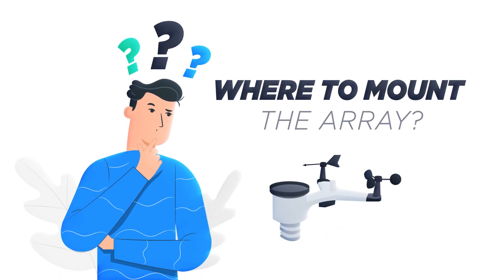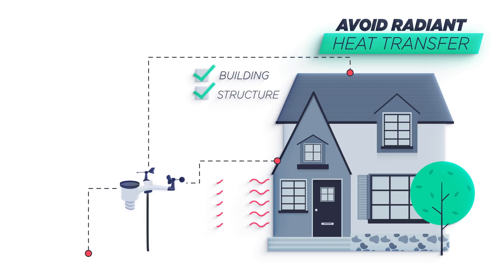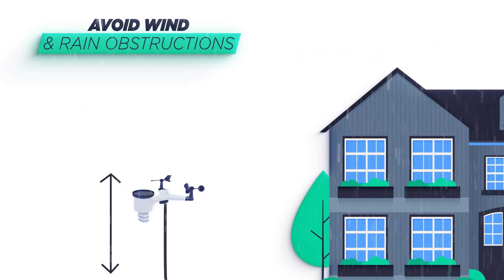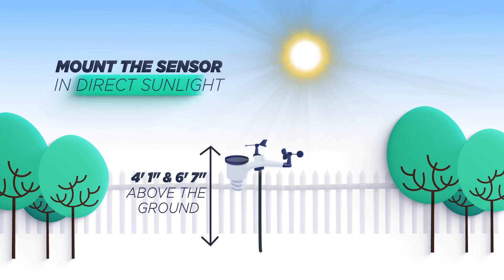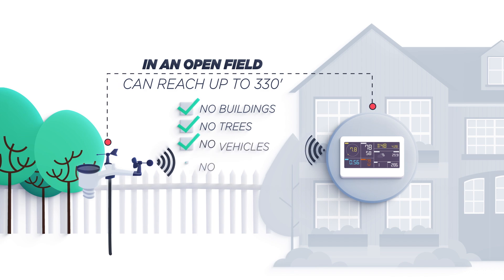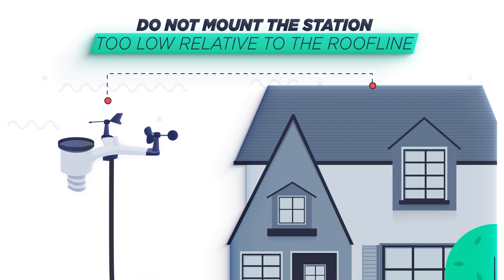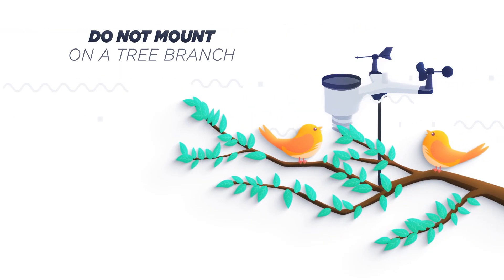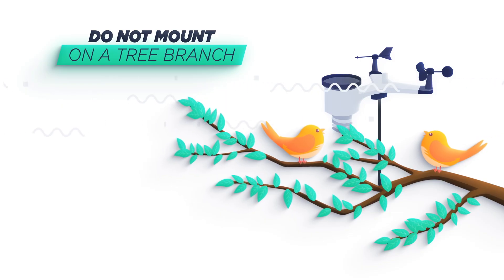Ambient Weather | How and Where to Mount Your Weather Station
Want to get the most out of your Ambient Weather Station? Our new animated explainer video illustrates how to correctly site your array. It’s chock-full of useful information that you can watch and re-watch over and over. No matter which Ambient Weather Station model you choose, this video ensures you end up with less maintenance, better accuracy, and higher performance from your weather station.

// FREE RESOURCES